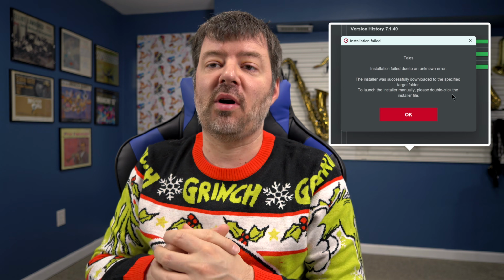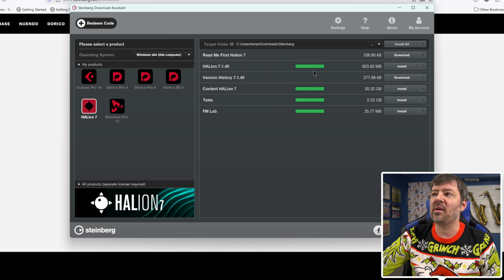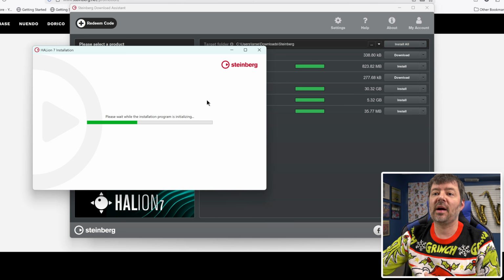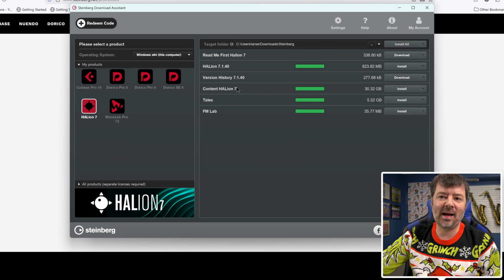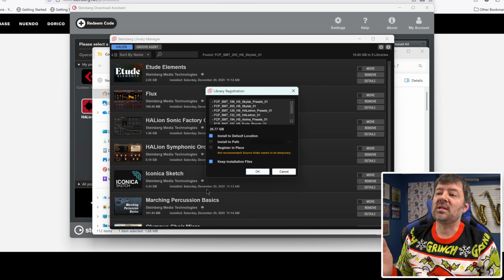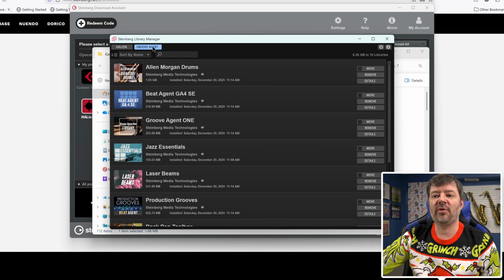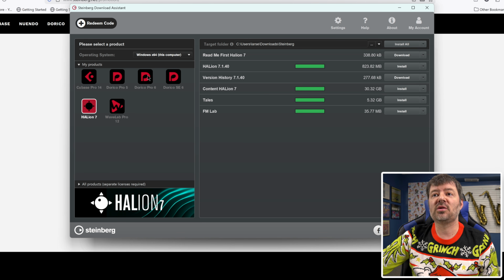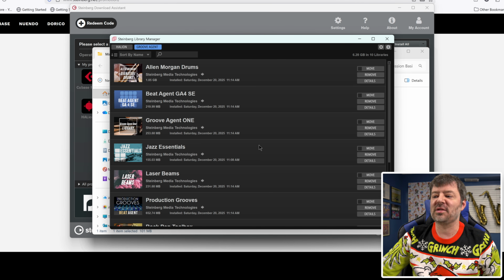How to fix the Steinberg Download Assistant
In this short video I will be showing you how to fix an error in the Steinberg Download assistant. This will show you how to manually install your software after it downloads. This includes instruments, loops, and VST plugins.

🎚️My Equipment:
IK Multimedia iRig Keys I/O 49 portable keyboard MIDI controller:

0:00 Fixing errors in Steinberg Download Assistant
0:33 How to fix the download assistant error
0:58 Step by step instructions
2:11 Installing Halion Instruments/sounds